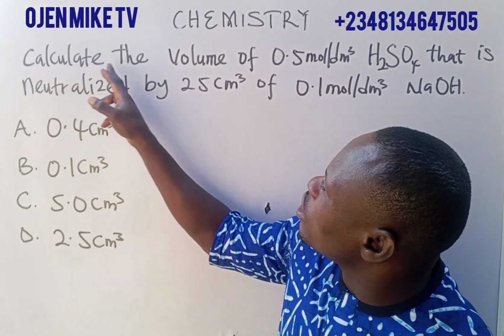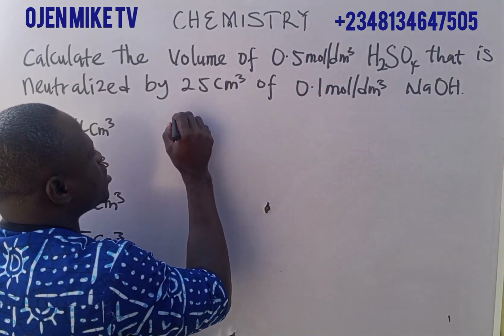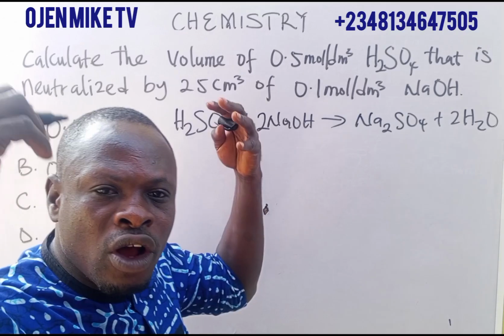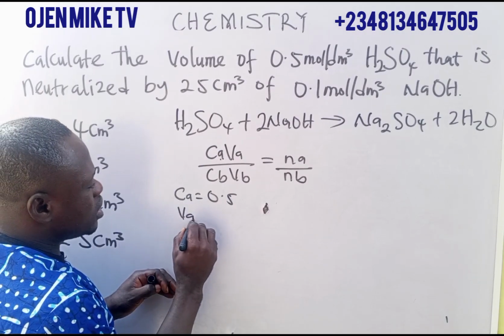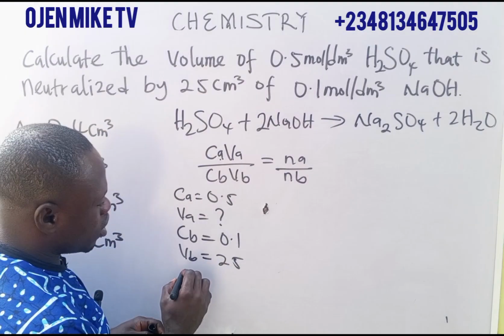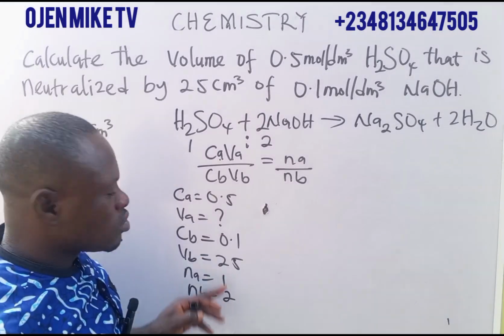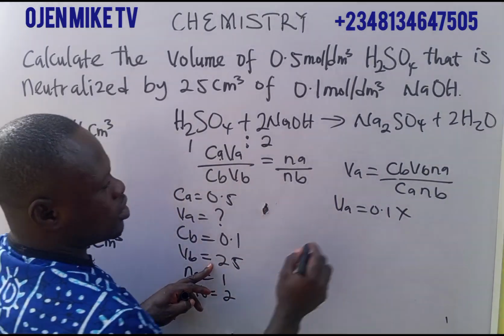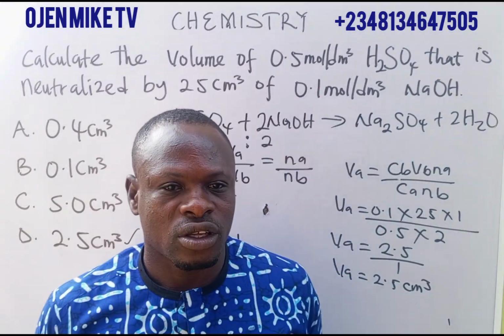Neutralization reaction calculation